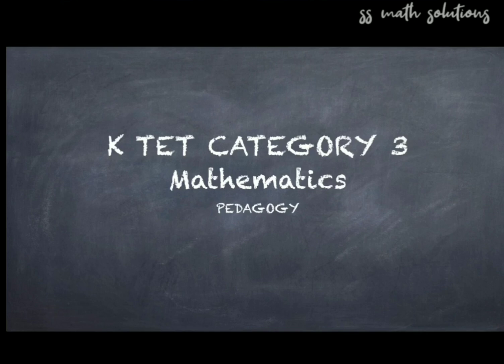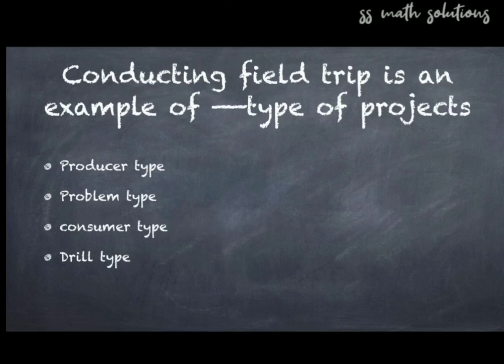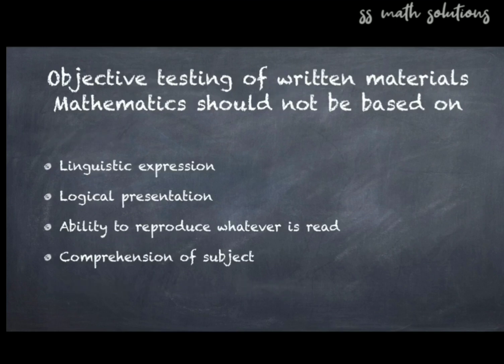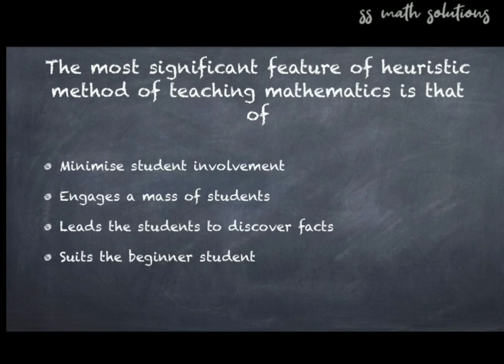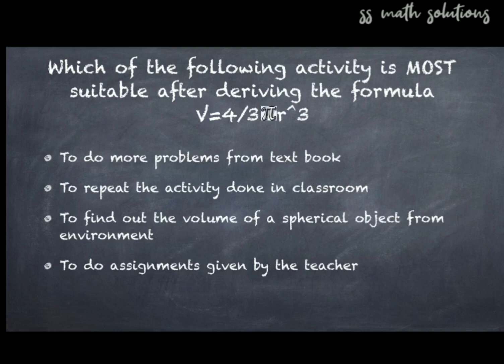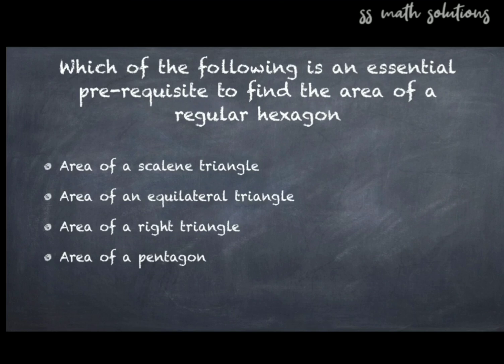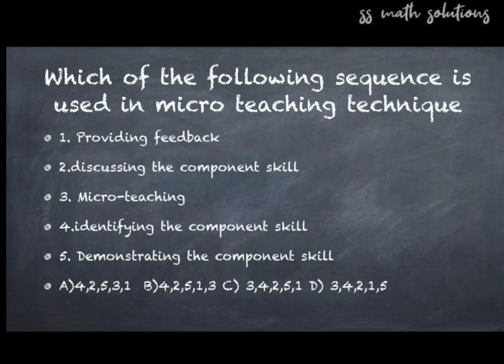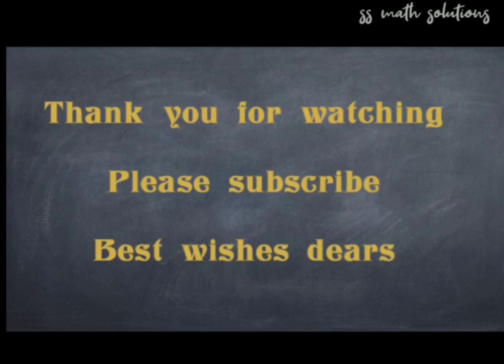K tet Mathematics category3 pedagogy/ K tet Category 3 Mathematics Pedagogy 11 👉👉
Video no.86
In this section discussing K tet Category 3 Mathematics pedagogy previous year questions.

k tet category3 Mathematics
k tet Pedagogy
k tet category3 Mathematics previous questions
k tet pedagogy
k tet objective type questions